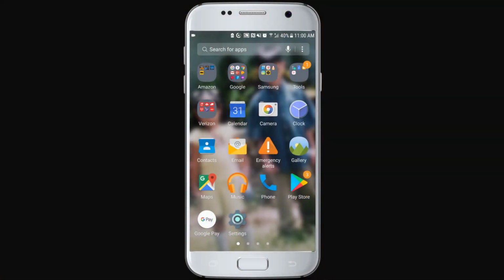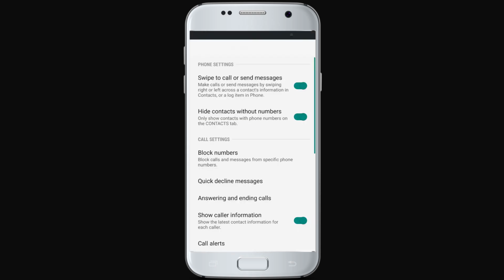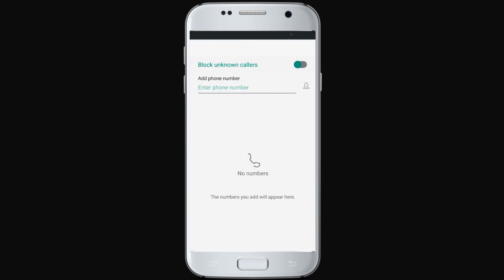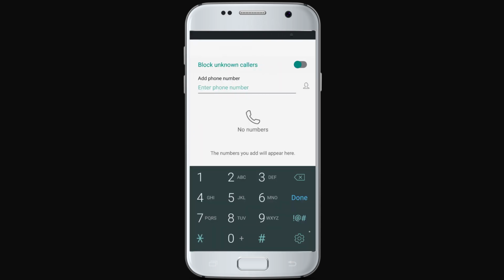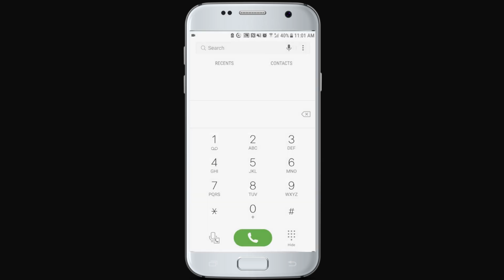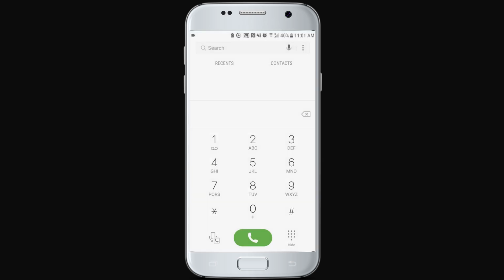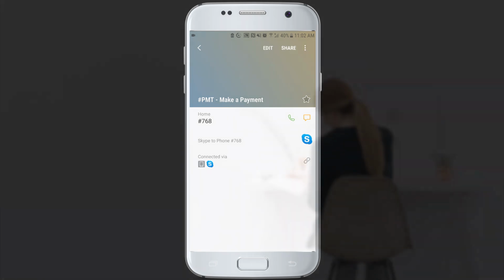How to Block a Number on Android | Stop Annoying Robocalls and Spam Calls | Block Unwanted Calls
In this tutorial you will learn how to block a number on Android.

Blocking someone’s number will stop them from messaging or calling you.

If someone is bothering you, or you don’t want to deal with them, you can simply block their number.

We will go through the steps to block a number.

➡️ Go to your phone Contacts.
➡️ Tap on the contact you want to block, then tap Details.
➡️ Hit the three dots in the top-right and click Block Contact.
➡️ To unblock, go to the same contact and hit the three dots in the top-right and click Unblock Contact.
➡️ If you don’t want them as a Contact, go to the Phone app, tap the three dots in the top-right then go to Settings.
➡️ Afterwards, tap Block Numbers and input the number you want to block.

If someone is spamming or bothering you, you can simply block their number.

❓💬 What else do you want to know about Android devices? Please let us know in comments.